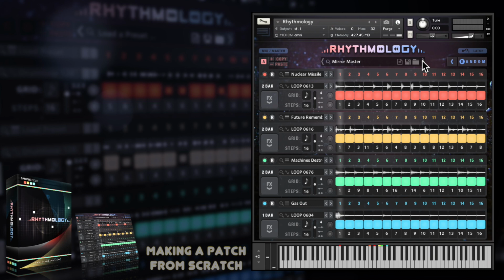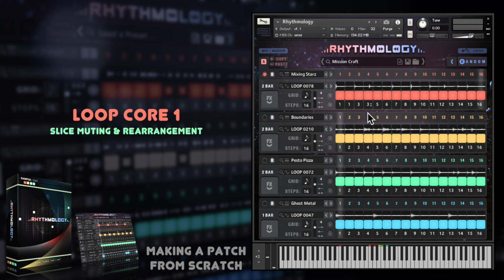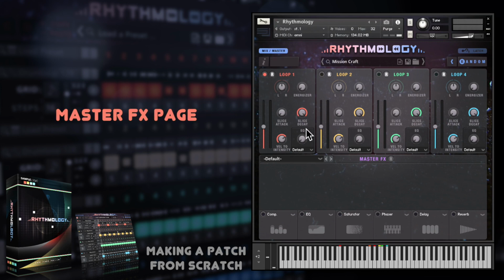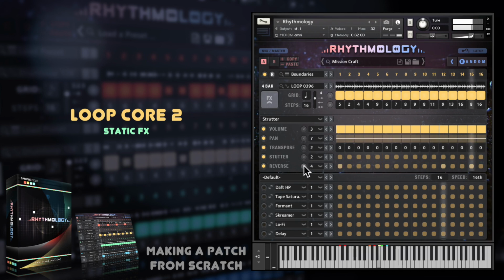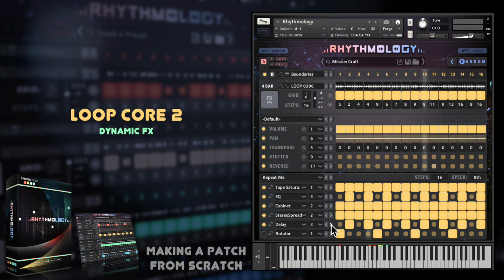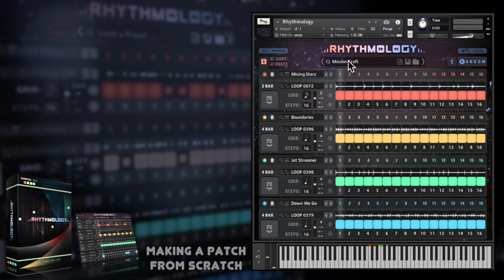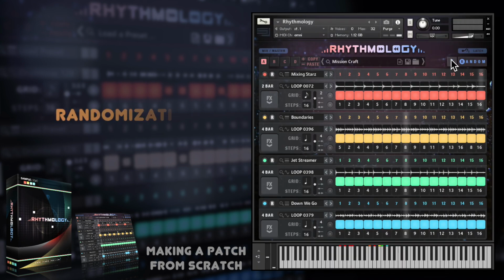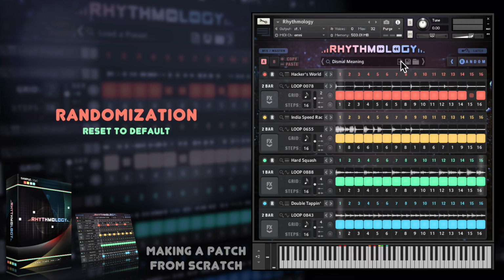Rhythmology Making a Patch from Scratch - SampleLogic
RHYTHMOLOGY is a game-changing, dynamic rhythmic sequencing and effects engine accompanied by a world-class loop library — perfect for all styles of music production.

Powered by Native Instruments’ industry-standard KONAKT PLAYER platform, RHYTHMOLOGY generates grooves, unleashing beats that define the future of rhythm and redefine how rhythmic and melodic loops are made.

Literally thousands of loops and presets are paired up with an audio engine that defies definition, making RHYTHMOLOGY the last loop player and groove engine anyone will ever need.